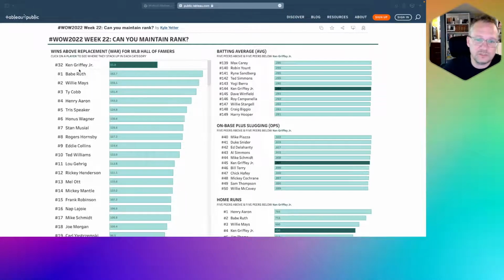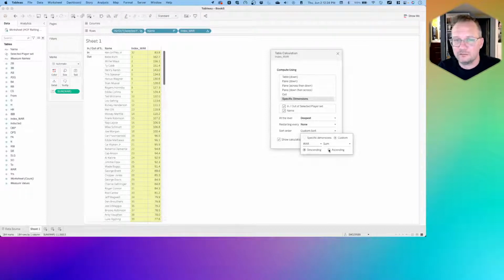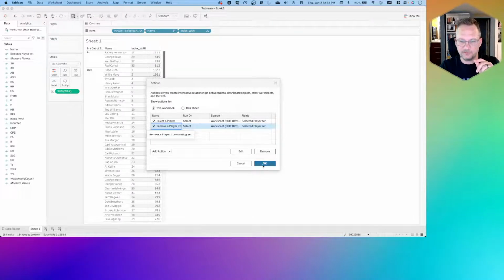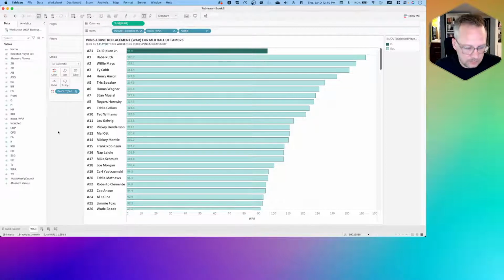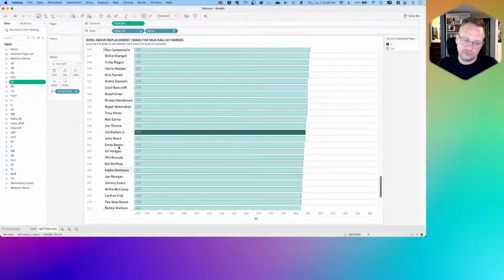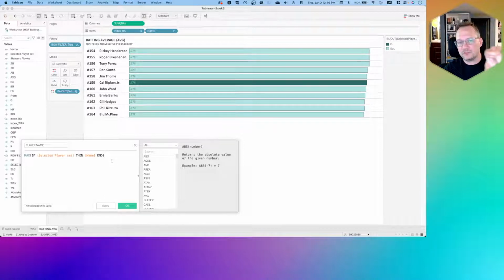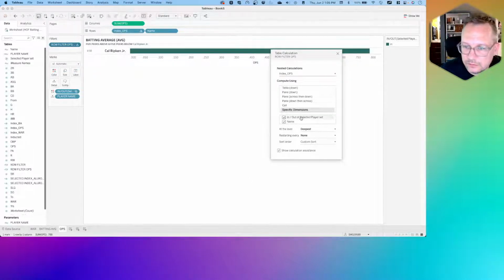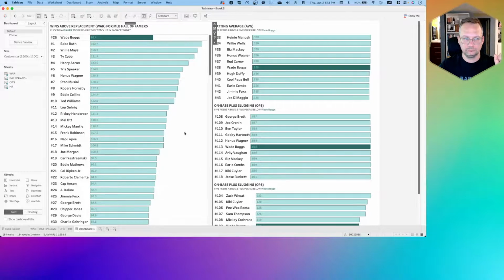WOW2022 | 22 | Can you maintain rank?